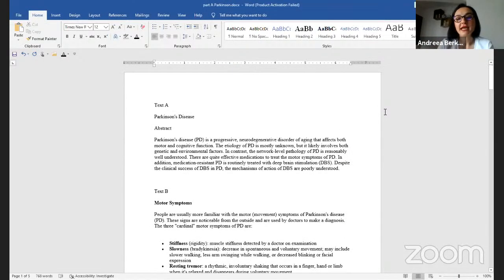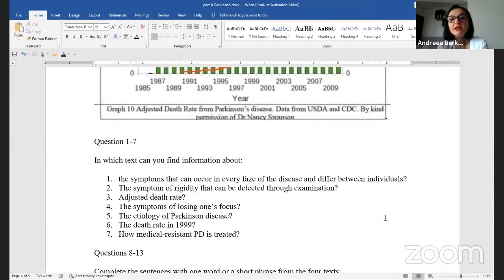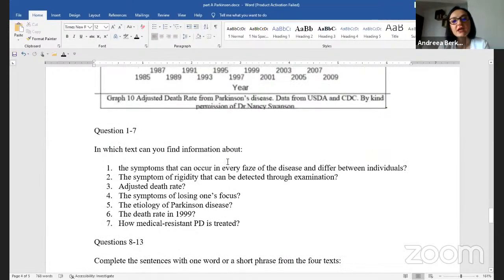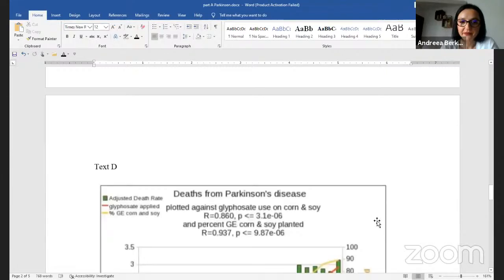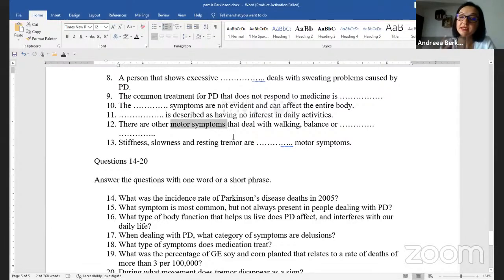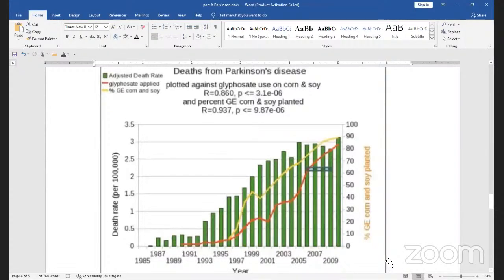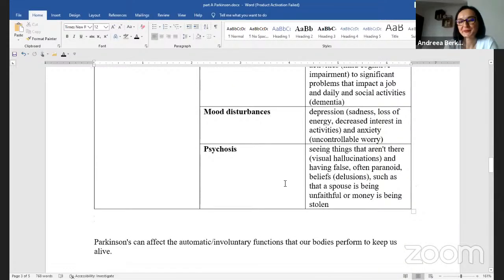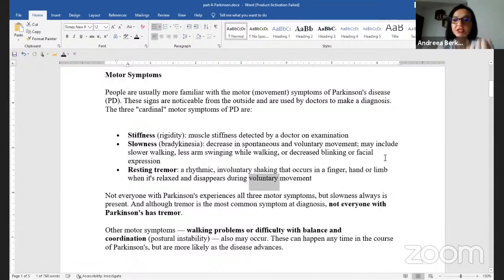Welcome to our FREE OET Reading Lesson!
Medical English for Doctors, Nurses, Pharmacists, and Dentists.
Va rugam sa dati share pentru a ajunge la cat mai multi asistenti medicali si medici!